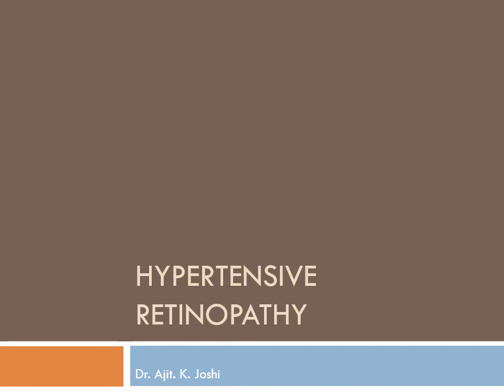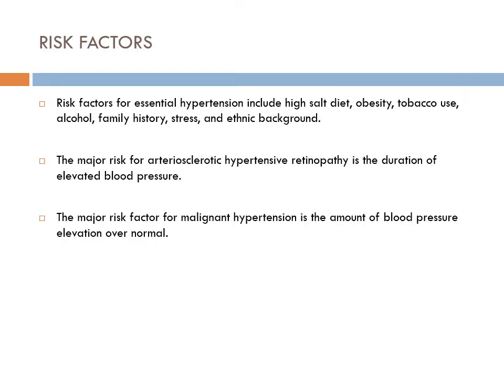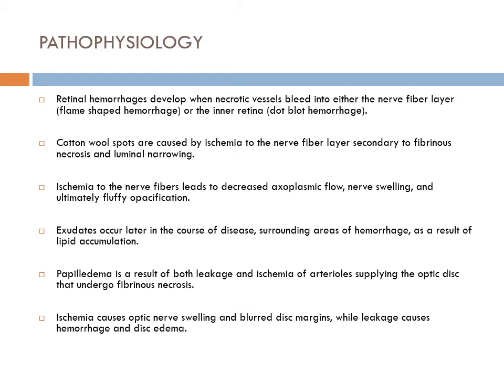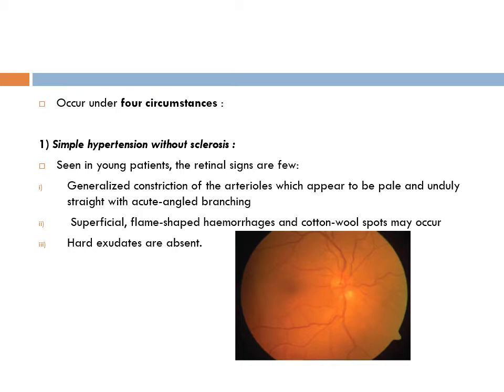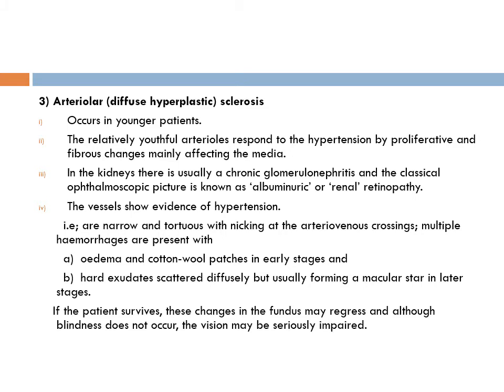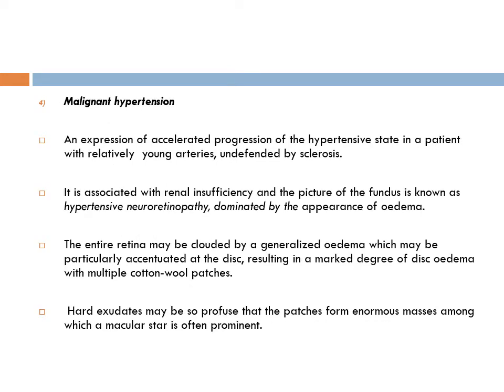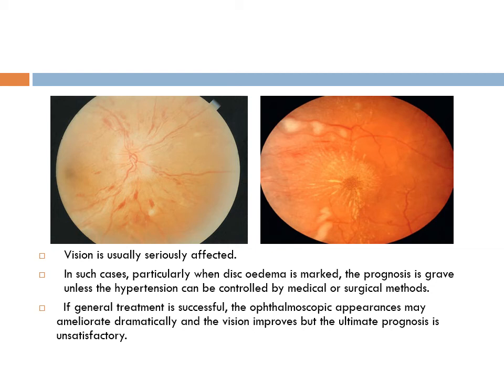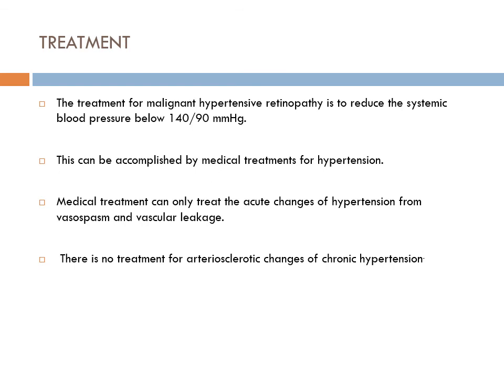Lecture: Hypertensive Retinopathy - Dr. Ajit K. Joshi